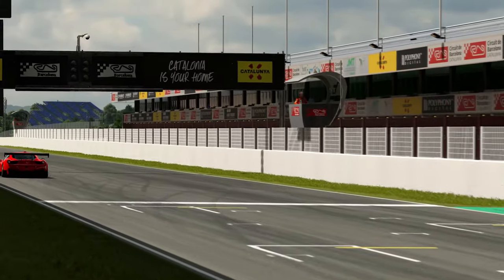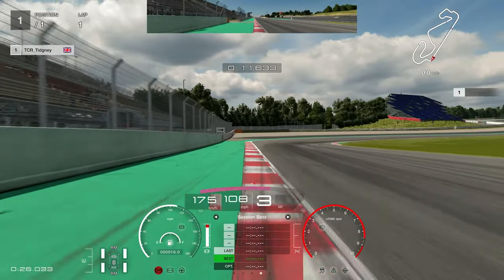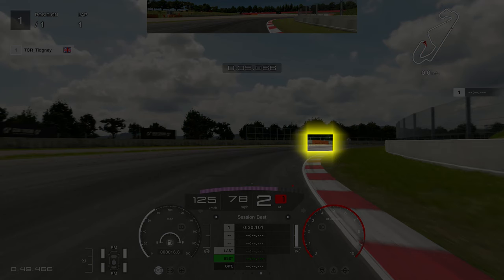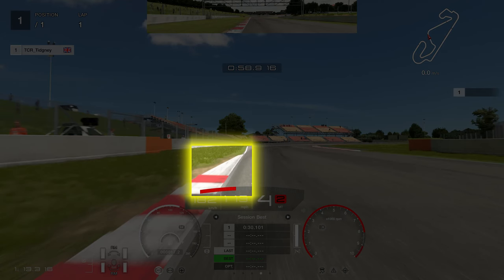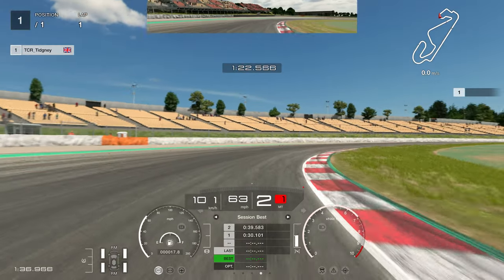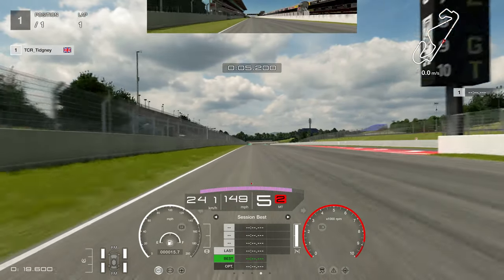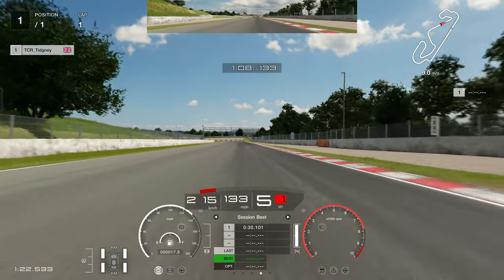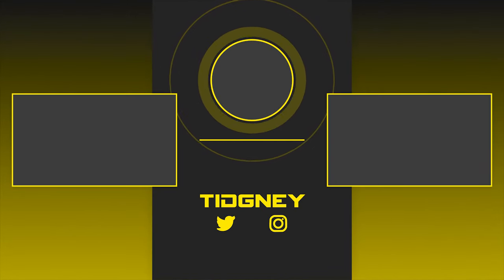🤑 This guide will HELP you get GOLD!.. || Time Trial Guide - Week 37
We have the brand new Gran Turismo 7 Time Trial! We are heading to the Catalunya GP circuit in any Gr.3 you like!